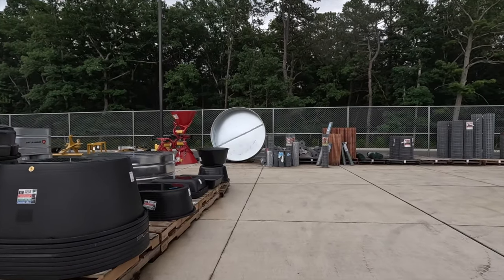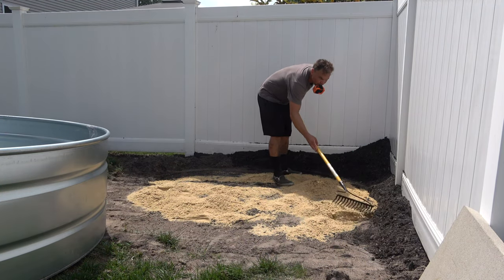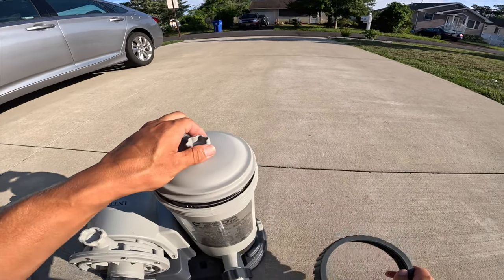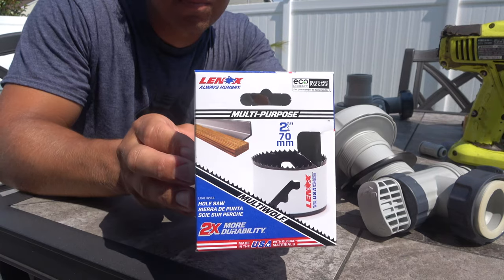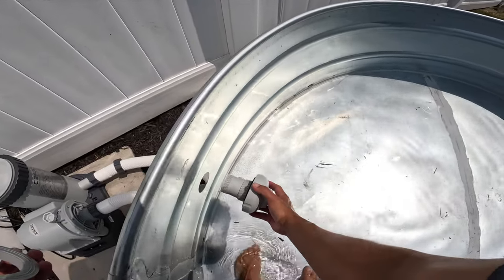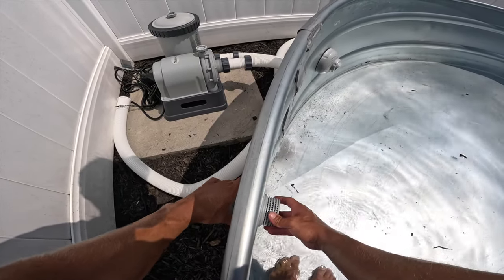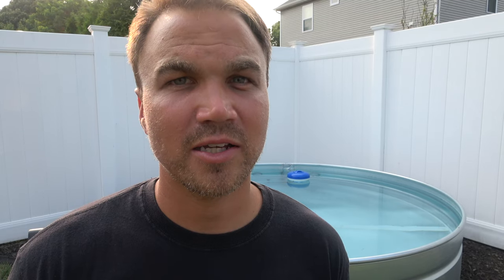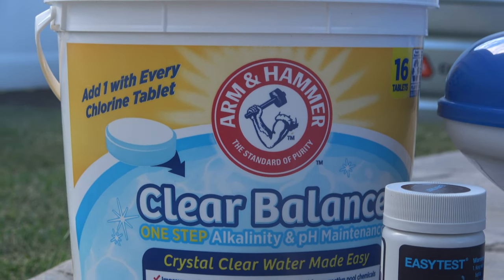Build Your Own Stock Tank Pool: A Backyard Oasis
Stock Tank Pool, DIY! I built a STOCK TANK POOL! Creating a DIY stock tank pool can be a fun and affordable way to enjoy a small swimming area in your backyard. Here's a step-by-step guide on how to make your own stock tank pool!

1. Pool Pump
2. Pool Plunger Valve Assembly
3. Replacement Part Kit
4. 2 3/4 Hole Saw
5. Chlorine Dispenser
6. Chlorine Tablets
7. Clear Balance Tablets
8. Test Strips
9. Rechargeable Vacuum

Step-by-step guide:

Choose the right location: Select a flat and level area in your backyard to place the stock tank. Make sure there are no sharp objects or rocks that could damage the tank.Clean the stock tank: If the stock tank is new, give it a good rinse with water to remove any dust or debris. If it's used, clean it thoroughly with water and a mild detergent.

Drill holes for fittings: You'll need to drill holes in the stock tank to install the pool pump and filter.

Install the pump and filter: Attach the hoses and fittings to the pump and filter, and then insert them into the pre-drilled holes in the stock tank. Ensure they are securely attached and watertight.

Chlorine dispenser: If you're using a skimmer and floating chlorine dispenser, install them according to the manufacturer's instructions. The skimmer will help collect debris from the water, and the chlorine dispenser will release chemicals to keep the water sanitized.

Fill the pool: Fill the stock tank with water, leaving enough room for people to get in without overflowing. Use a hose filter or let the water sit for a while to allow any chlorine or chemicals in your tap water to dissipate.

Test the system: Turn on the pool pump and filter system to ensure everything is working correctly. Check for any leaks and adjust the settings as needed.

Add pool chemicals: Follow the instructions on the pool chemical packaging to add the appropriate amount of chlorine or other treatments to keep the water clean and safe for swimming.

Install pool ladder or steps: Place a sturdy pool ladder or steps near one side of the stock tank for easy entry and exit from the pool.Decorate and enjoy: Add some outdoor furniture, umbrellas, or other decorations around the stock tank pool to create a relaxing and enjoyable space.

Remember, while a DIY stock tank pool can be a great addition to your backyard, it's essential to follow safety guidelines and local regulations for pool installations. Be sure to supervise children around the pool and maintain the water quality regularly for a safe and enjoyable swimming experience.

0:00 - 0:25 Intro
0:25 - 1:28 Locating a Stock Tank
1:28 - 2:20 Prep Area
2:20 - 4:19 Materials
4:19 - 5:15 Drill Holes
5:15 - 7:55 Hook Up Pump
7:55 - 8:10 Outro
8:10 - 9:23 Chemicals